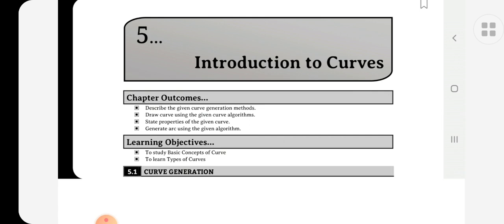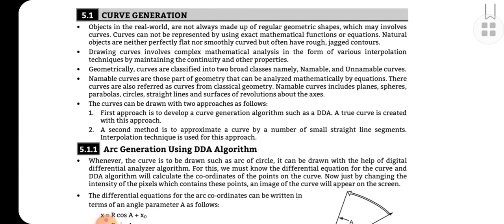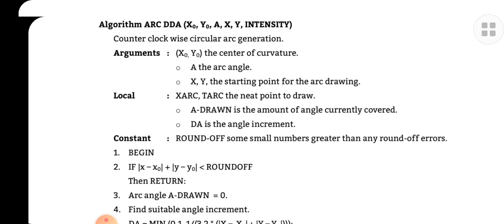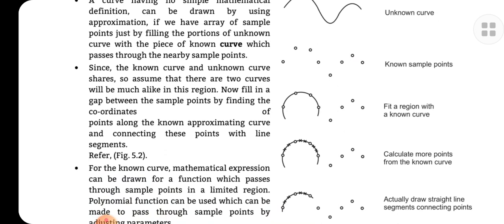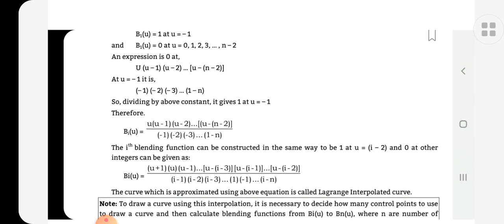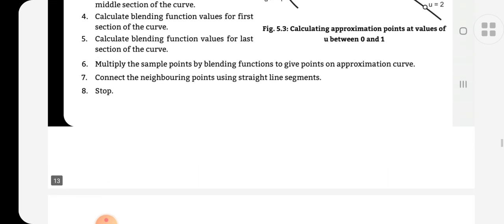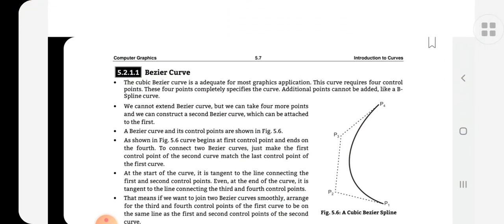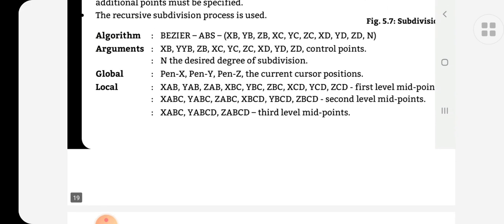CGR Ch 05 L1 Curve